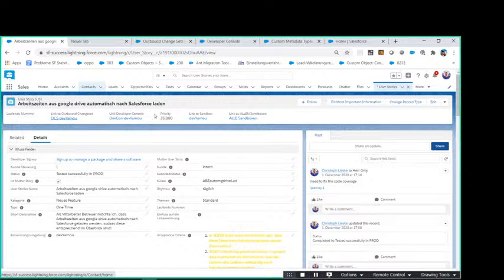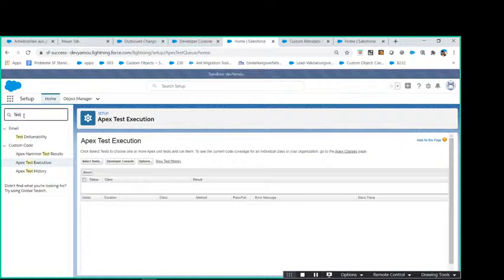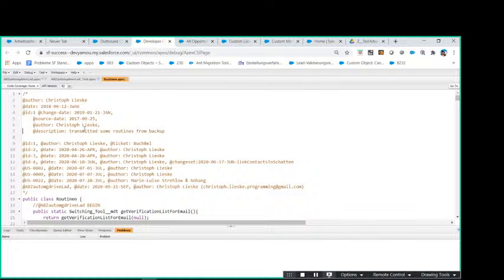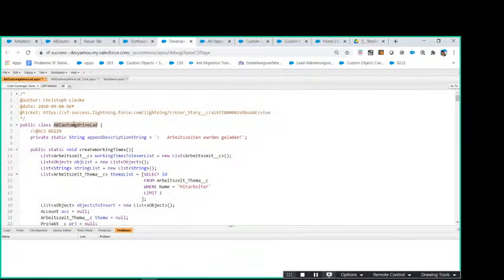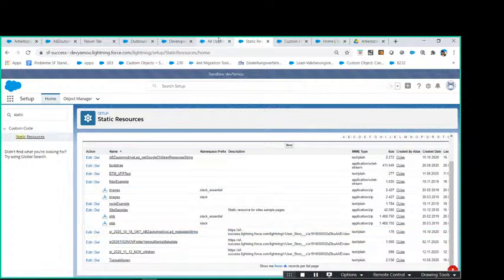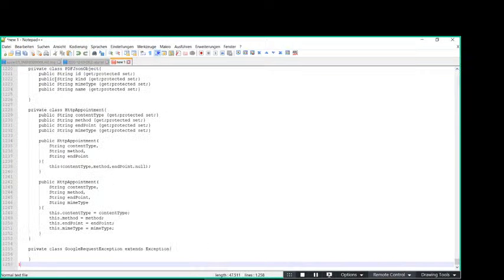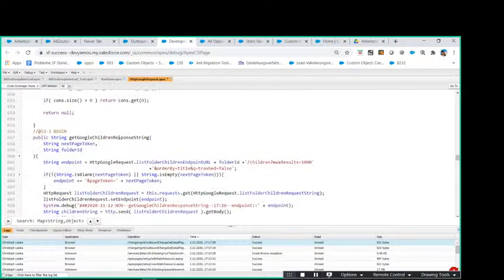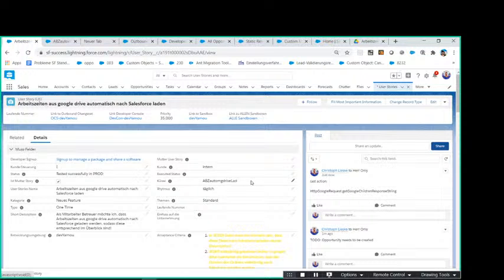Salesforce courses: Arbeitszeiten aus google drive automatisch nach Salesforce laden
Summary:

We will have a look on the class "ABZautomgdriveLad"
We will have a look on the class "ABZautomgdriveLad_Test"

As there is not enough code coverage for ABZautomgdriveLad we need to extend ABZautomgdriveLad_Test!

We will go through some test cases and make sure that they are gonna be covered by the test classe's functionality!

technical Details:

Labels
Apex Test Execution
navigate through long code
regEx
having a look on test code coverage
Static Resource
get the content of API calls (System.debug)
find workarounds for Errors and handle Errors

--- weitere nützliche Links ---
diese Links sind völlig kostenfrei

Du brauchst lediglich einen Computer und einen Browser wie Google Chrome
und schon kann es losgehen.

--- auch interessante Links ---
diese Links gehören thematisch nicht zum Thema "ARIS express", könnten aber auch nützlich sein.

--- Infos über das Corona-Virus ---
Wo kann ich mich auf Corona testen lassen?

Wo bekomme ich einen Mundschutz her?
Farbe (rosa)
Farbe (blau)

(Amazon Links sind grundsätzlich kostenfrei. Wenn jemand über diese Links etwas kauft, bekomme ich eine kleine Provision.)

Wo brennt es in Australien?

Warum sterben in Italien so viele an Corona?

Wann zum Arzt bei Corona Symptomen?